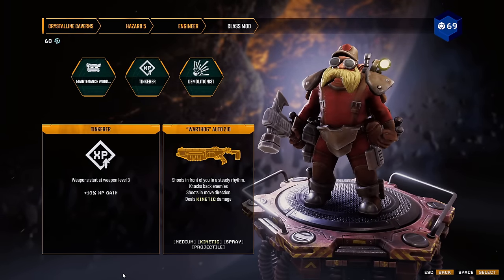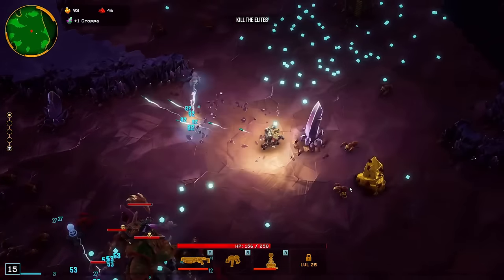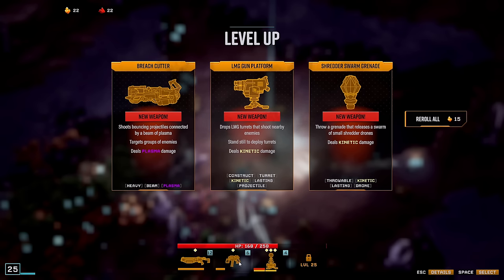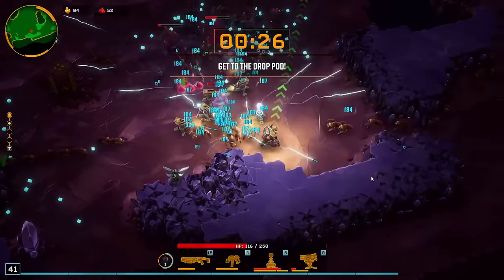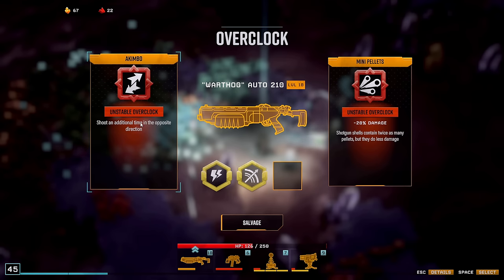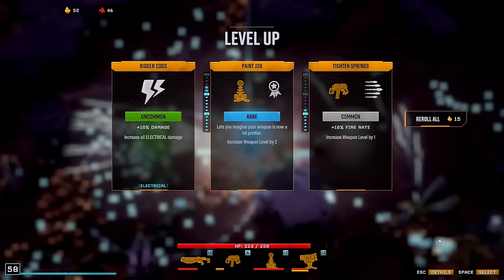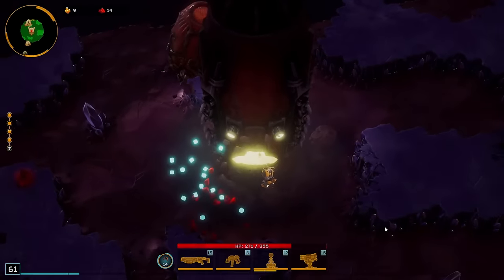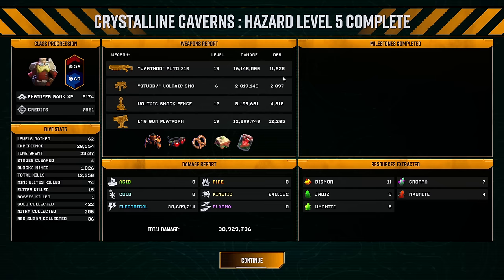This Build Absolutely Demolishes Everything in Its Path | Deep Rock Galactic: Survivor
Deep Rock Galactic Survivor Best Build
Engineer Hazard 5 lvl 60
Full electrical Engineer

Initial release on early access includes:

4 classes
40 weapons
20 enemy types
3 biomes